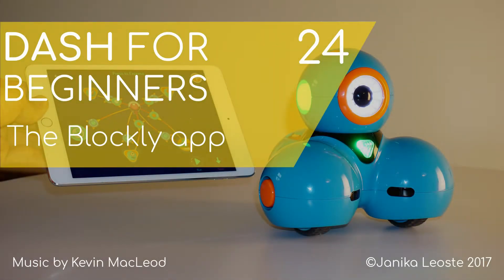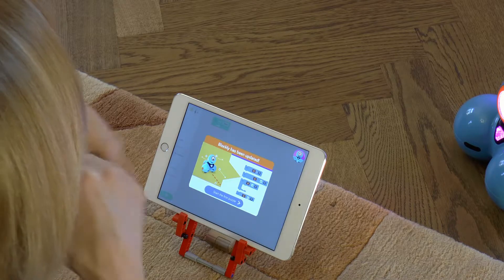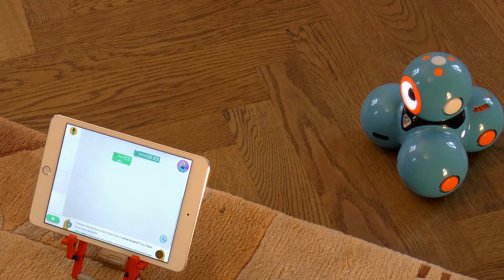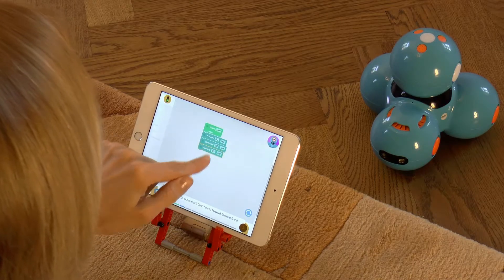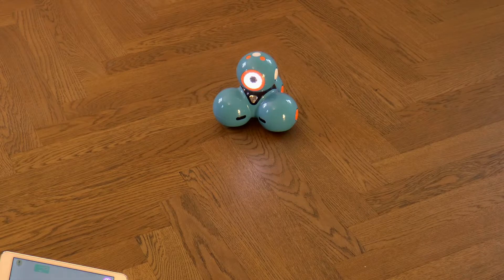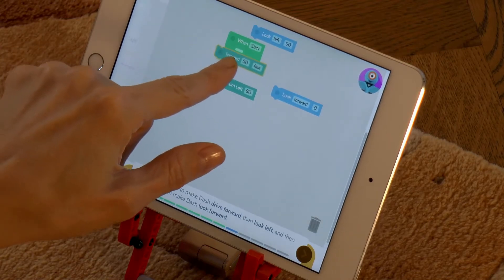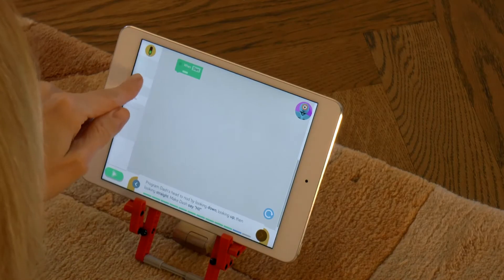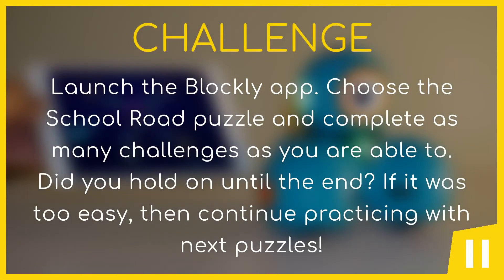Dash 24: The Blockly app